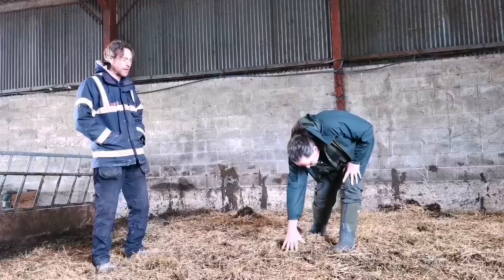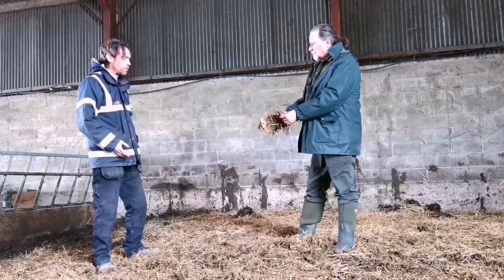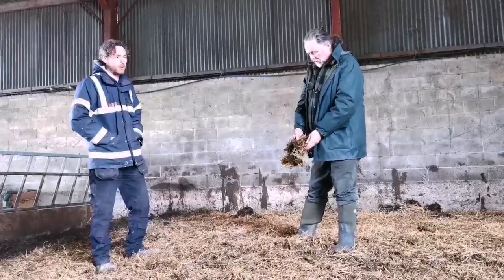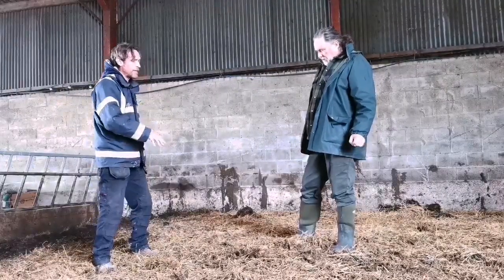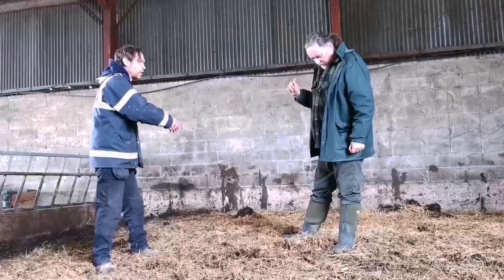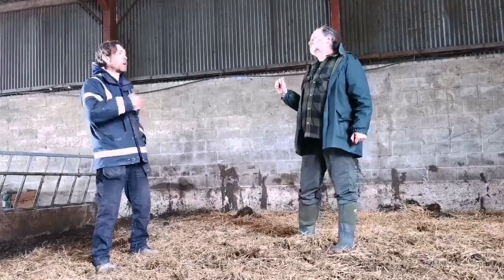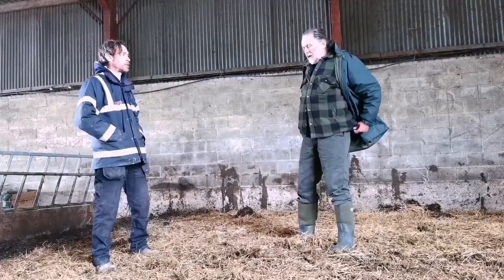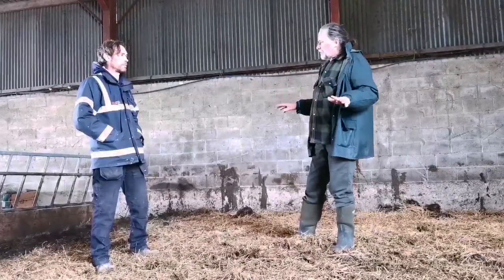Permaculture Principles: Catch & Store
Ian Steele and Steve Jones discuss the permaculture principle of 'Catch & Store' in the Treflach barn.